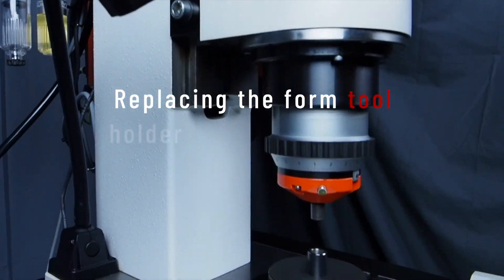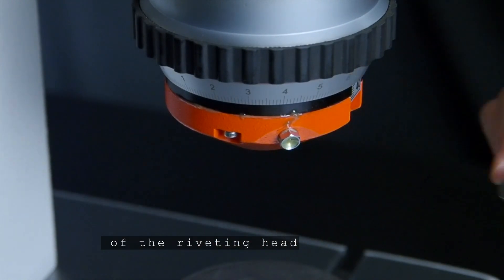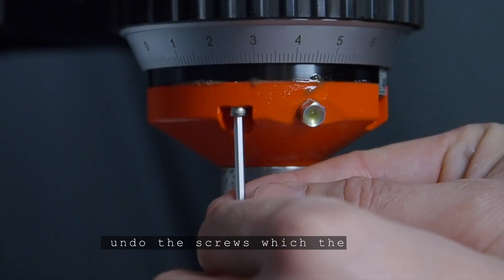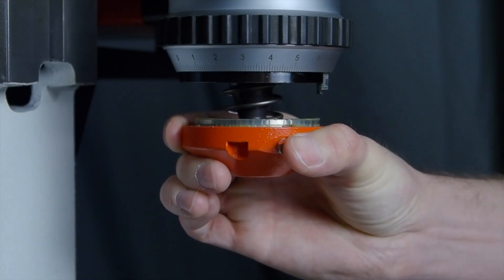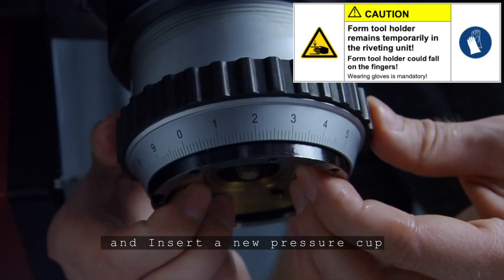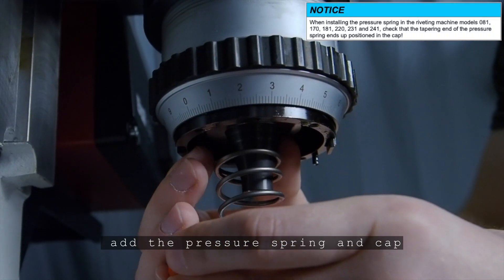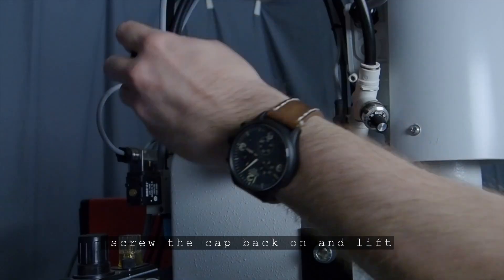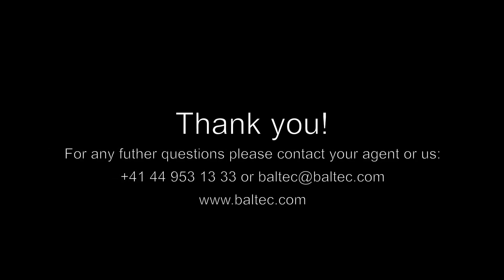BalTec Tutorial – RN pressure cup change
Find out how to change a form tool holder and pressure cup on BalTec radial riveting machines.